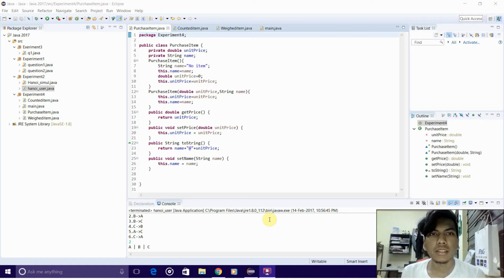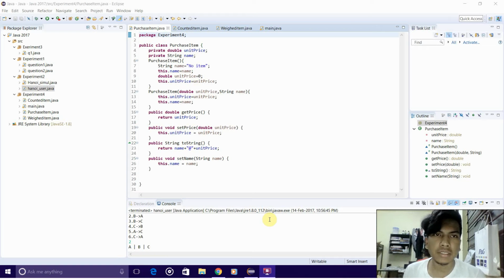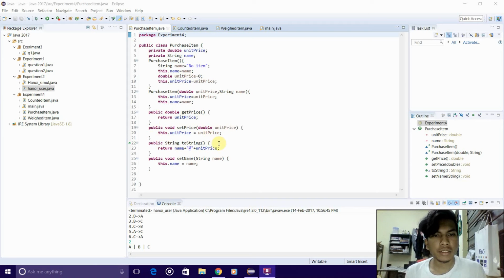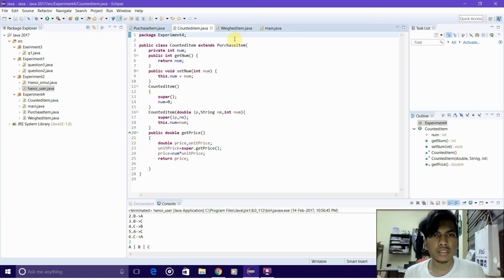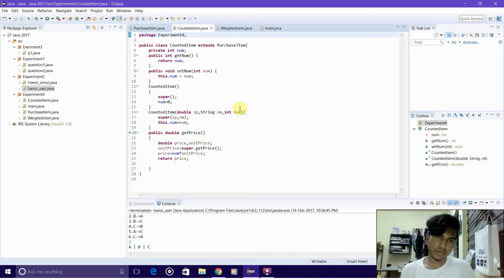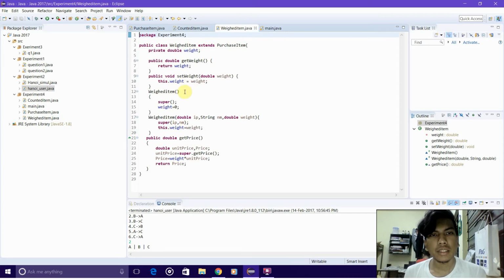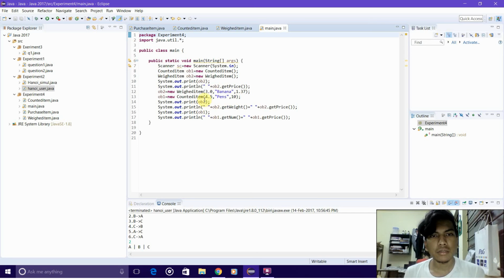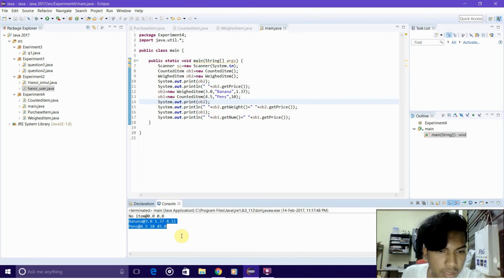Experiment 4 - UR15CS258 : JAVA lab